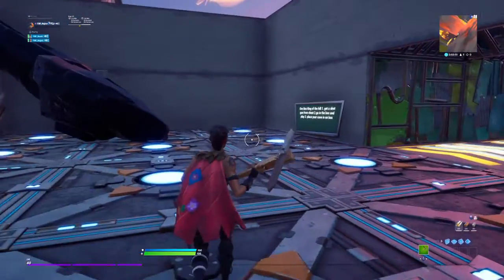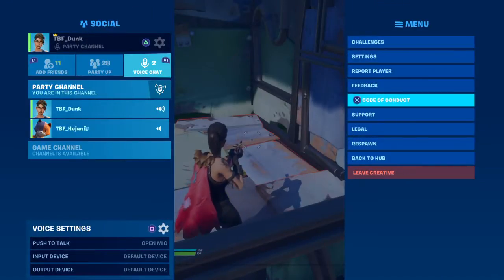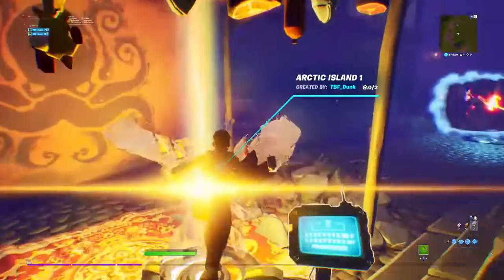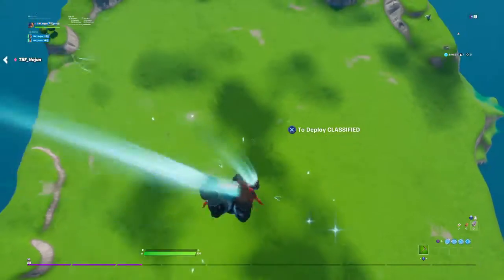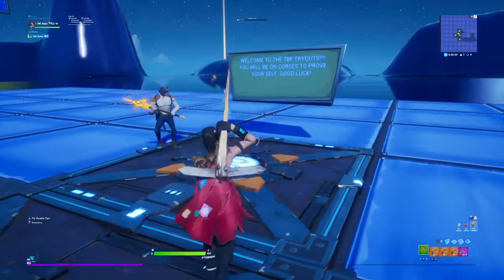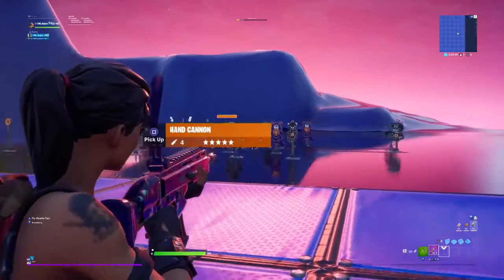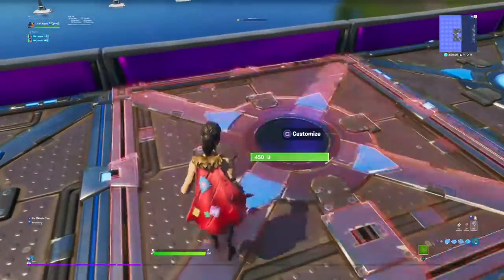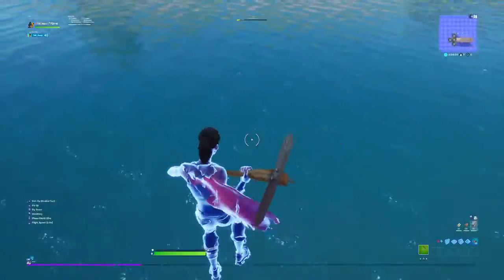TBF tryouts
Fortnite